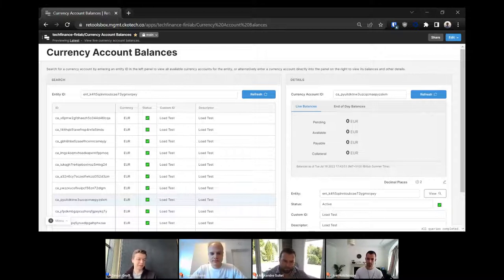Retool Tech Talk: Why Checkout.com consolidated internal tools into one platform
A conversation with Joe Hutchinson, Director of Engineering at Checkout.com, on building a tooling platform that scaled to 1,500+ employees. We talked about:

- How building one app laid the foundation to quickly build over 40 others
- Why Checkout.com stopped building React apps from scratch in favor of using Retool
- How Joe’s product feedback helped shape the Retool product roadmap